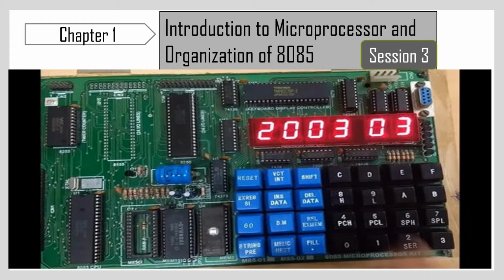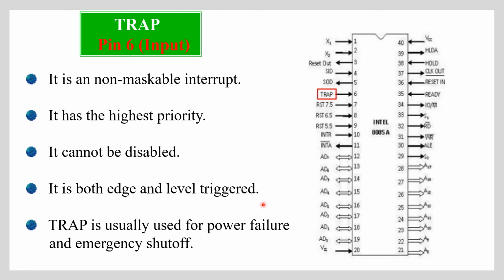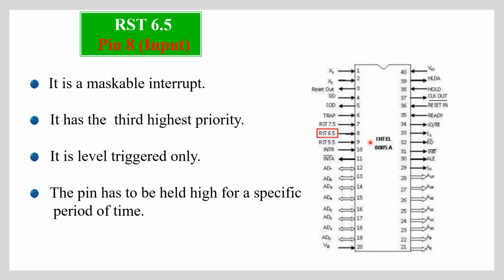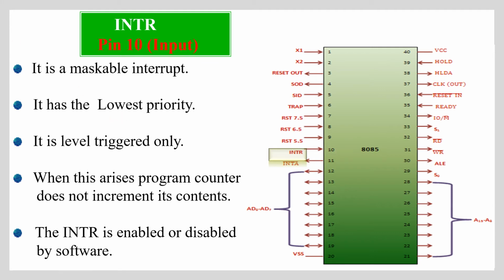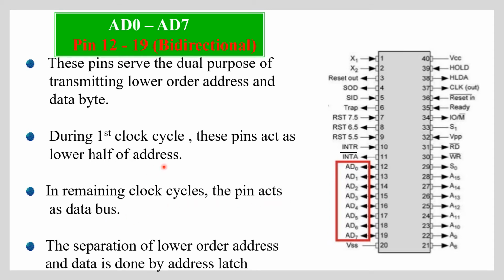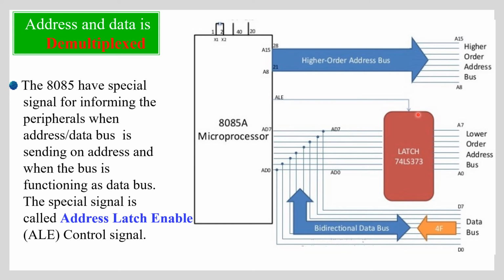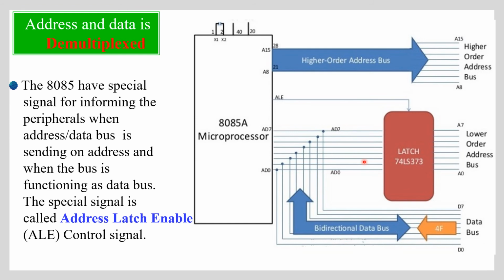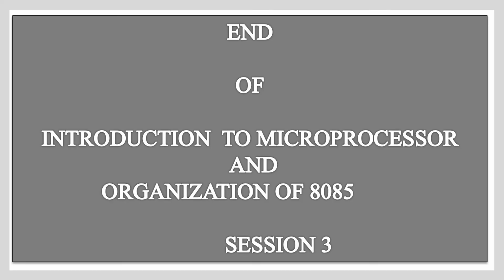STD XII COMPUTER SCIENCE PAPER II CHAPTER 1 : Introduction to Microprocessor 8085 - Session 3